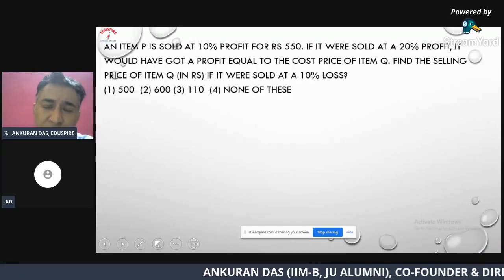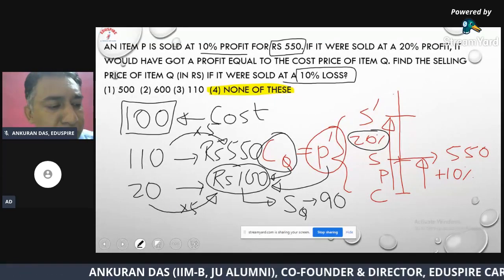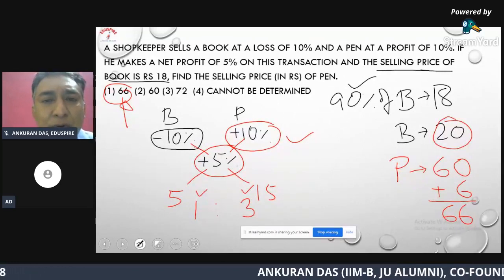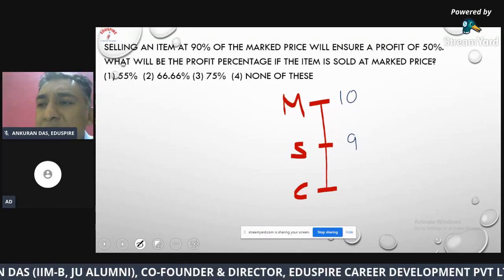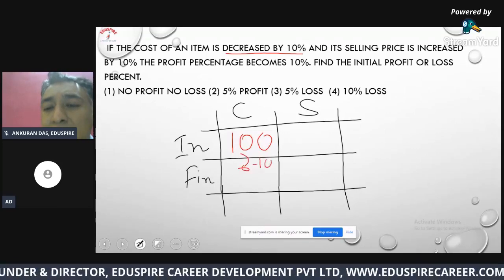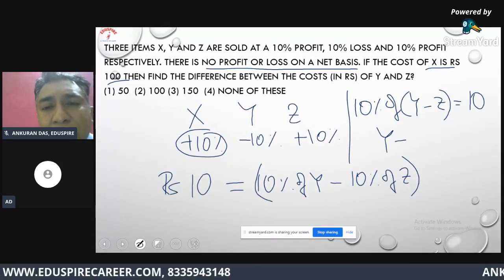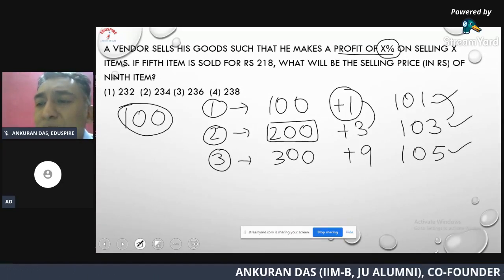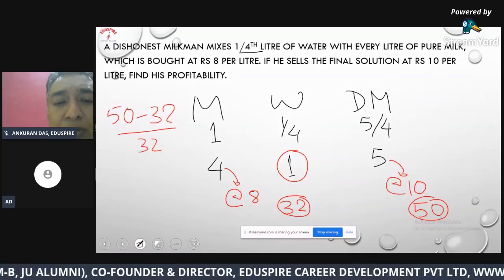PROFIT AND LOSS || GMAT, CAT, IBPS, SSC, CAMPUS JOBS, IMPM, CLAT, IMO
Profit and Loss is an important chapter for Aptitude Tests (MBA Entrance Exams, like GMAT, CAT, XAT, IIFT, SNAP etc), Government Jobs (like IBPS, SBI, SSC etc), Campus Placement Tests for B. Tech students, CLAT/IPM/BBA. In this video, our co-Fouder and Director Mr Ankuran Das demonstrates a few quick tricks to crack questions from this chapter.